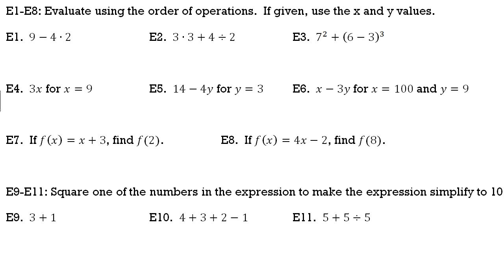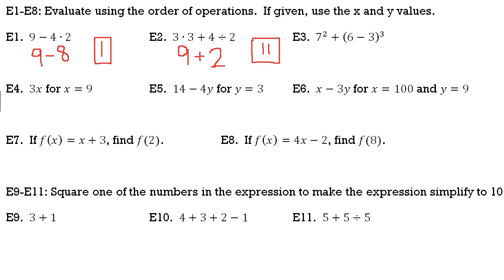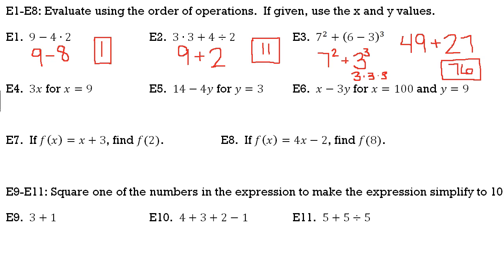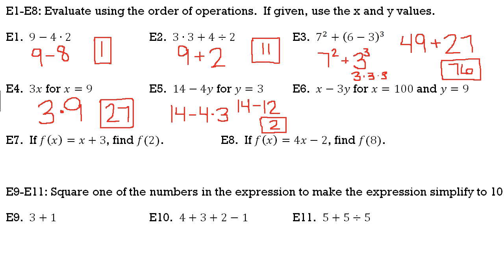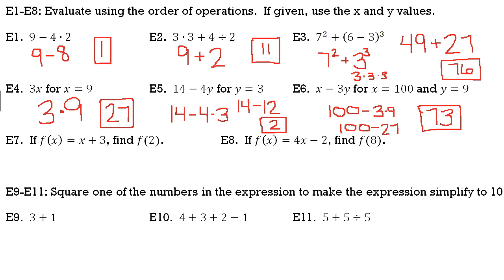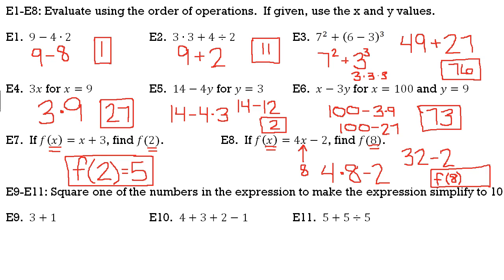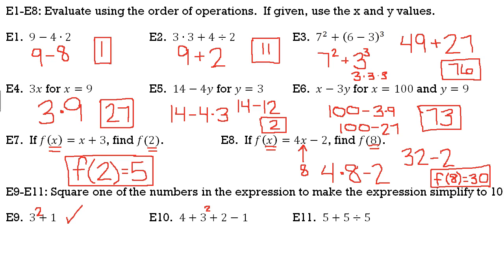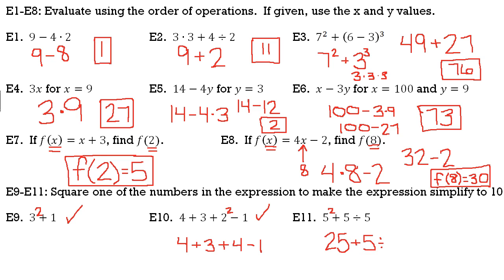ALGEBRA 1: EVALUATING WITH ORDER OF OPERATIONS WS A MINI-LESSON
Modeled from Pearson Common Core Algebra 1, this lesson focuses on practicing the order of operations as well as evaluating expressions for a given value of a variable.